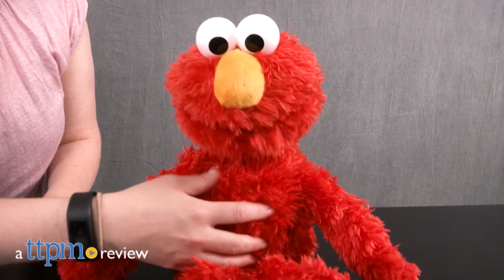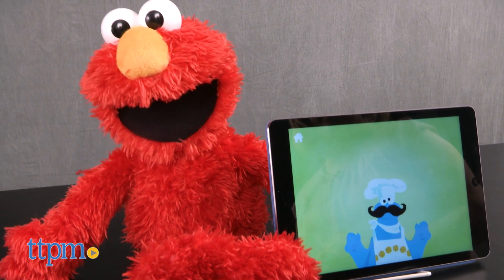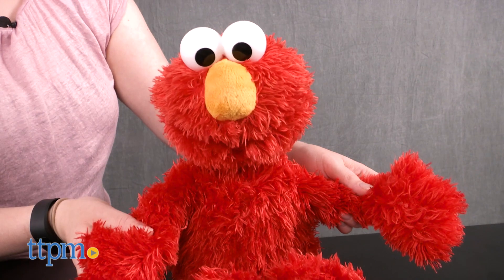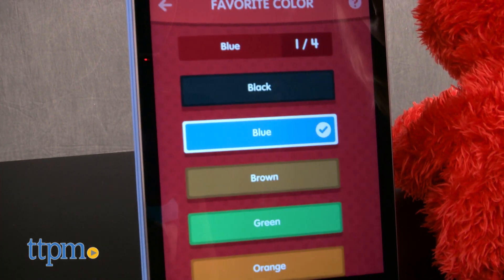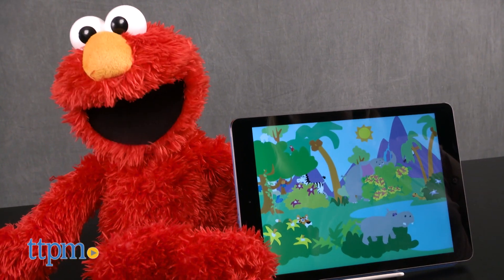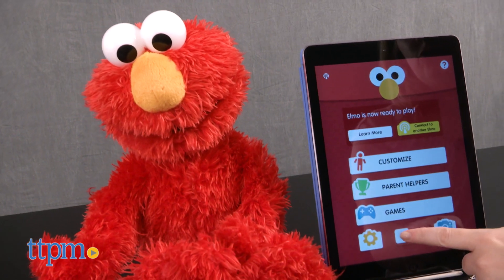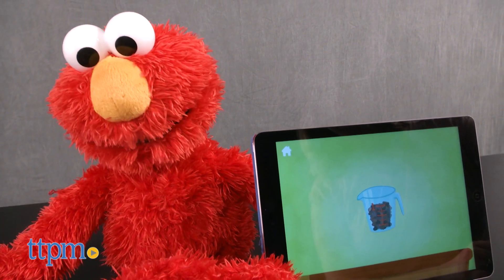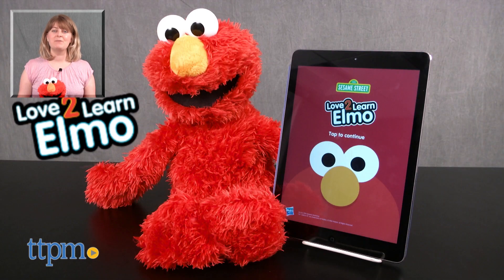Love2Learn Elmo Interactive Toys [Review & Instructions] | Hasbro Toys & Games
Today TTPM is reviewing Love2Learn Elmo Interactive Toys from Hasbro. Elmo wants to help your kid learn about shapes, colors, animals, and more through the interactive Love2Learn Elmo toy! The interactive toy has more than 350 phrases, sounds, and songs, and will respond to a child’s touch thanks to sensors in its nose, tummy, and hands. Keep watching these review videos of kids toys.

Product Info:
Preschoolers will love to play and learn with Love2Learn Elmo. This interactive Elmo has more than 350 responses. It responds to a child’s touch thanks to sensors in its nose, tummy, and hands, and it also interacts with the free Love2Learn Elmo app to expand the play features.

But you can play with Elmo even before you connect the toy to the app. Squeeze his nose to begin the play and hear silly sounds. Tickle Elmo to make him laugh, or touch his hands to his belly to play bongo music. You can then clap his hands together to change instruments. If you hold Elmo’s right hand, he’ll sing to you. Or you can clap Elmo’s hands together to go through the letters of the alphabet, numbers, and more with each clap.

But when you add the Love2Learn Elmo app, you can customize Elmo so that the toy knows your child’s name, favorite animals, favorite foods, and favorite colors, and will talk about them during gameplay. Parents can also choose between three different content levels and five different subjects based on their child’s abilities and interests.

The toy will also interact with the games in the app. Kids can help Elmo and Cookie Monster make, bake, and decorate pretend cookies in Cooking with Cookie. In Spot the Animals, kids search for animals on the app screen and hear the Elmo toy’s excitement when one is found. Clapping Elmo’s hands will introduce more information about that animal. And with Flashcard Fun, clap Elmo’s hands to change the cards shown on the app screen.

In the app, parents can also select Parent Helper phrases for Elmo to say in real time. Elmo can play a two-minute toothbrushing song, ask the child if he or she needs to use the potty, or talk about healthy foods, for instance.

And when you put the Elmo toy in Lullaby mode via the app, he’ll sing a lullaby and say goodnight to the child. If your child squeezes Elmo’s nose in this mode, the toy will play a soft instrumental lullaby. If you don’t turn Lullaby mode off through the app, the Elmo toy will wake itself up after 10 hours.